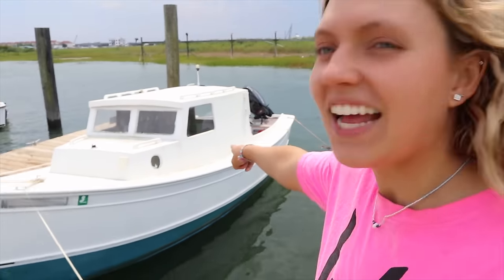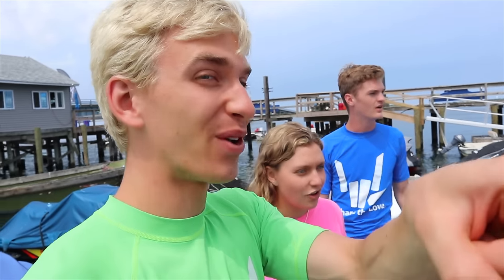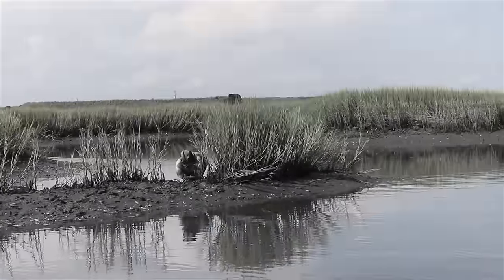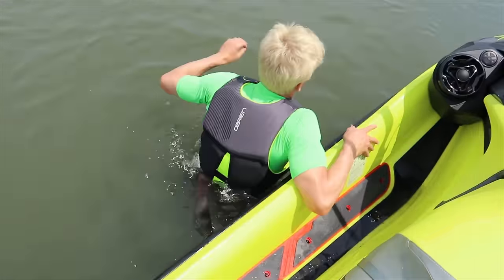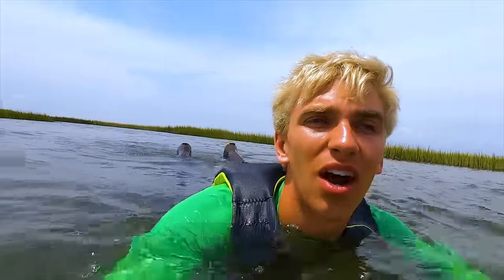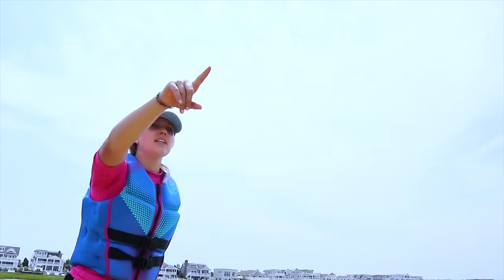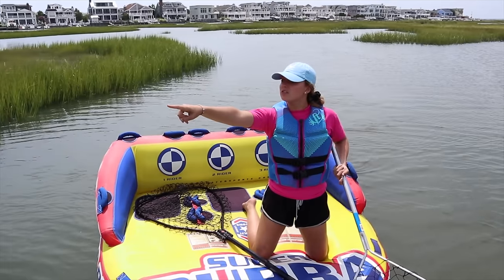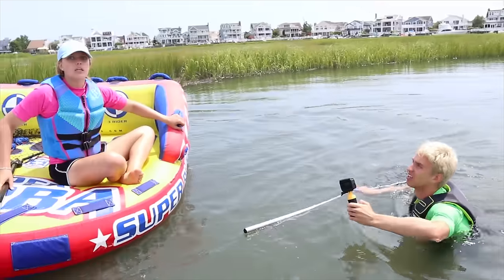POND MONSTER REVEALED HIDING in BACKYARD BAY!! (New Evidence Discovered)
We are spying on the pond monster in the swamp backyard bay so the Sharer Fam can figure out how what this face reveal looks like and capture the mystery creature with Grace Sharer!!

Last vlog you saw Stephen Sharer “SEARCHING for POND MONSTER USING SPY GADGETS!! (Located Giant Nest in Swamp)” well today Stephen and Grace Sharer bought a brand new waterproof spy machine Jet Ski Sea Doo RXTX to use in the backyard bay in attempts of catching the pond monster and finding the face reveal. So after Stephen, Grace and John tried out the Sea Doo jet ski with tubing in the water sports, they grabbed some nets and headed back into the backyard bay swamp to spy on the pond monster and see how they could capture the mystery creature! Using spy gadgets, nets and the waterproof jet ski, Grace Sharer was able to capture the PondMonster and bring it home!!

🔥GET EXCLUSIVE JUMP IN MERCH NOW!!

▶︎ WHO KNOWS HACKER PZ9 BETTER? Girlfriend VS Boyfriend Wins 24 Hour Challenge to Reveal Vy's Secrets

Mailing Address:
Stephen Sharer Youtube #633
2961 A Hunter Mill Rd
Oakton, VA 22124

This footage is property of Stephen Sharer and is not allowed to be repurposed without written consent from Stephen Sharer.